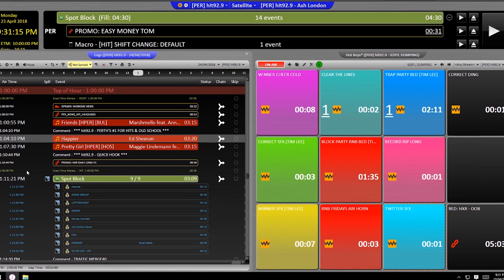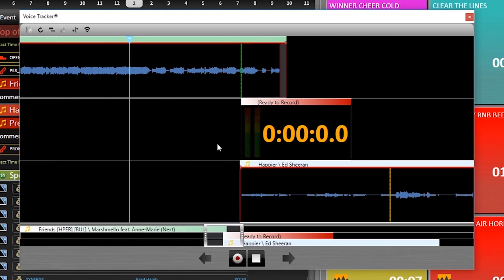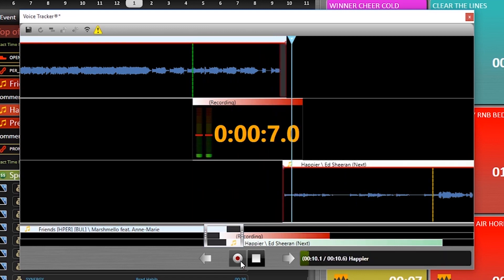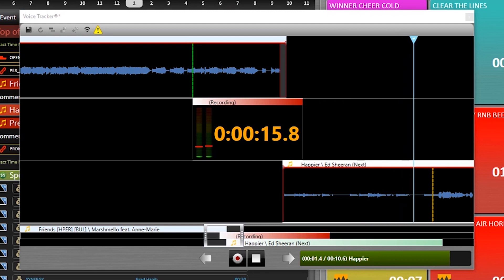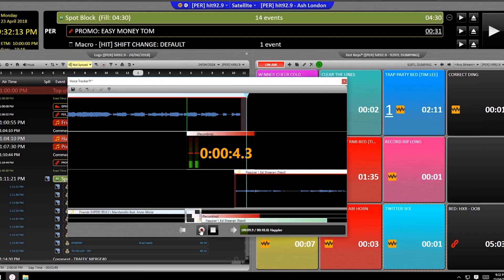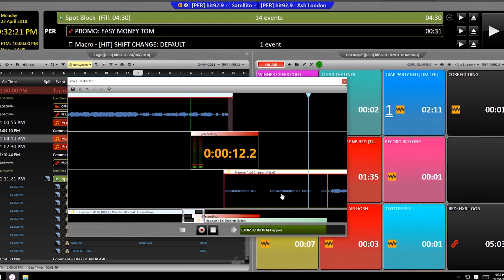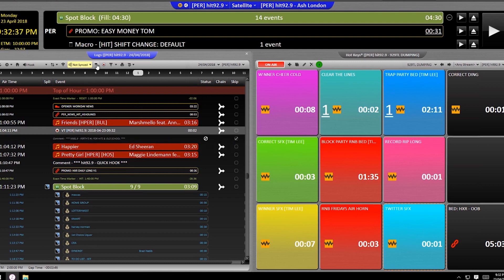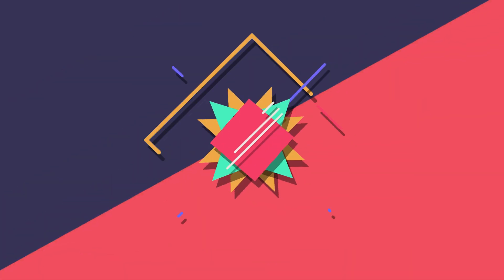Zetta Tutorial | How To: Voice Tracking